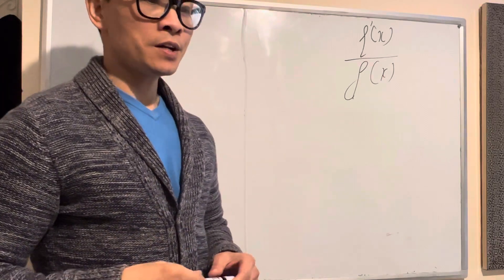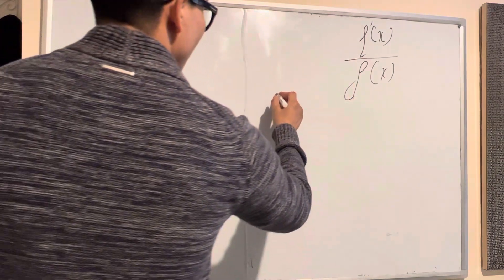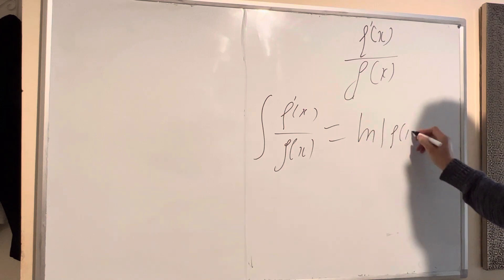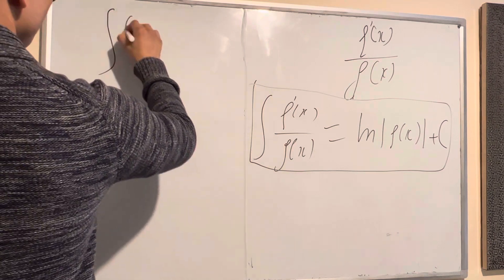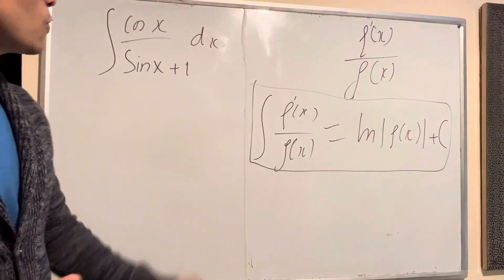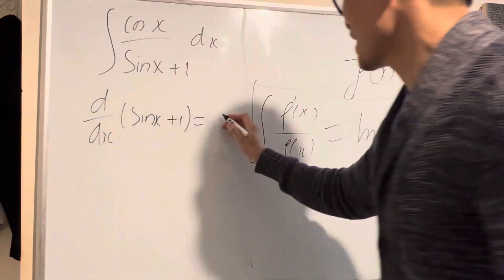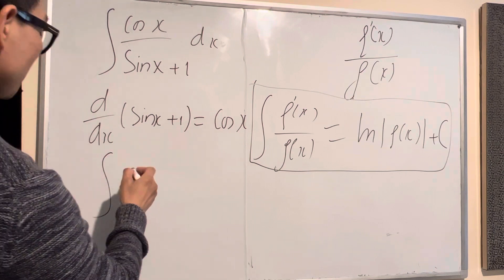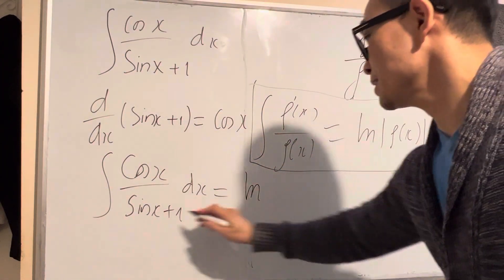integration formula A-level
Education for A-Level